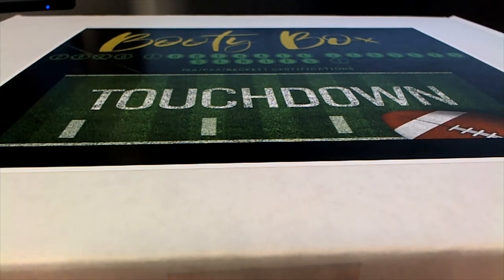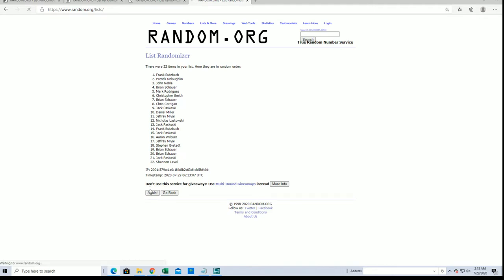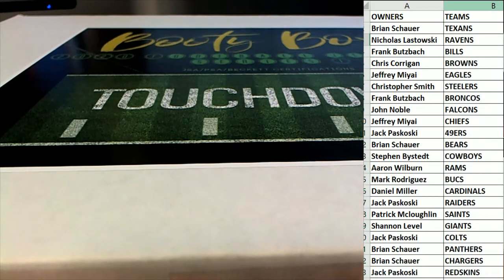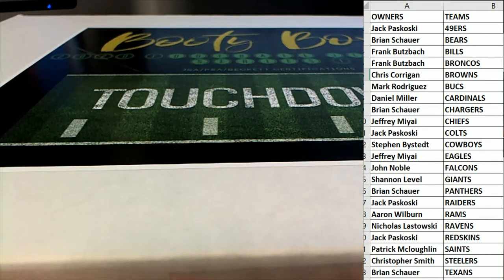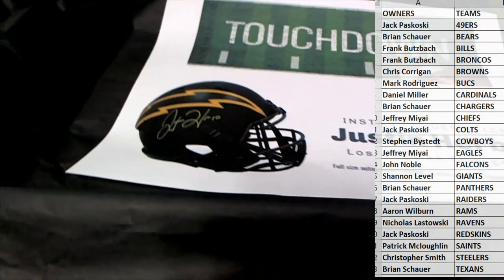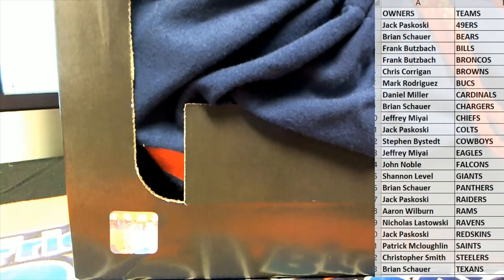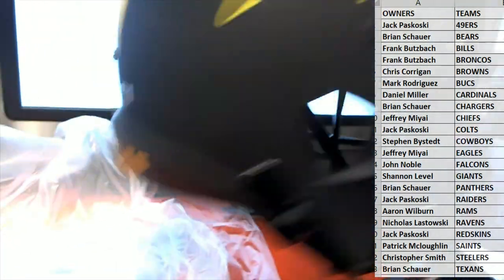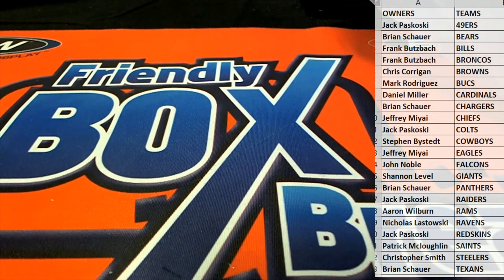2020 Booty Box Touchdown Autographed Football Jerseys series 1 ID 20BBFBJERS190